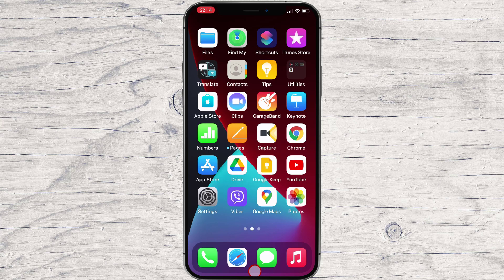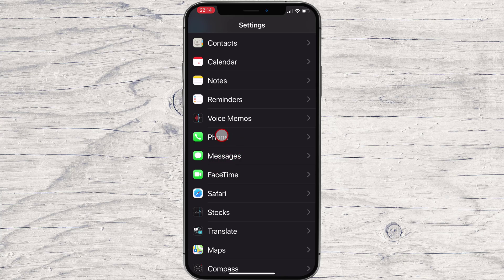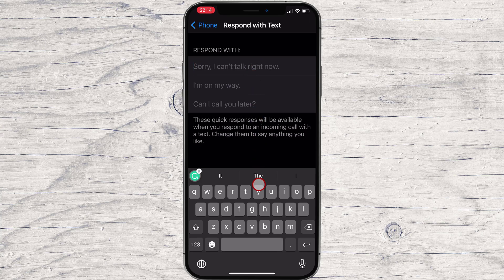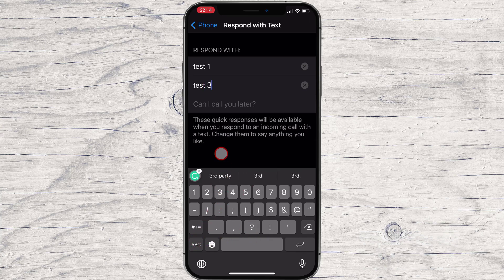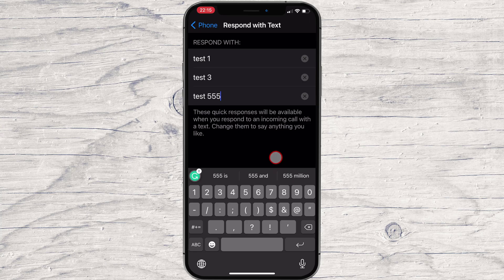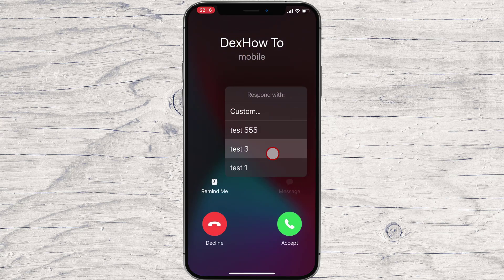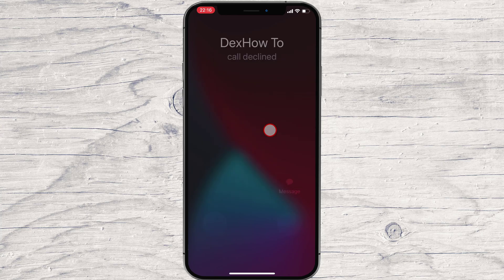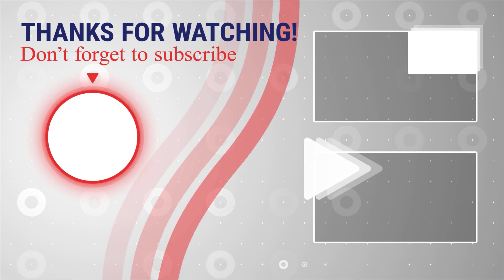How to Use Quick Response iPhone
In this video, we'll be showing you how to use Quick Response on your iPhone. Quick Response is a great tool that lets you easily reply to messages and notifications quickly.

If you're ever stuck in a hurry and need to answer a text or reply to a notification, then this video is for you! We'll walk you through the steps necessary to use Quick Response on your iPhone, so that you can get the job done fast and efficiently!

When someone is calling, your iPhone displays the screen where you Accept or Decline the call. However, there are times when you want to answer the phone call, but you can’t for various reasons, like when you are in a business meeting. In such situations, you can choose to Respond with Text, which is another way of saying that you can send a quick message response to let the caller know that you can’t talk right now. If you want to learn how to Respond with Text when someone’s calling you, as well as how to change the quick response messages on your iPhone.

Learn more about How to Use Quick Response iPhone.